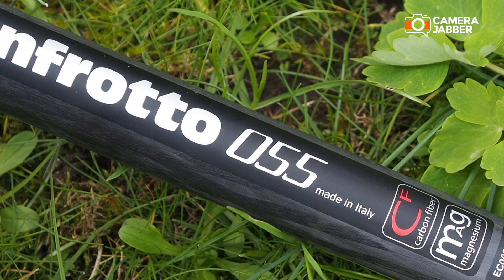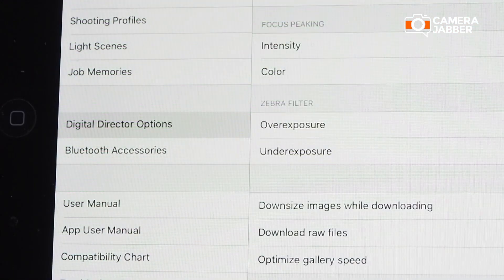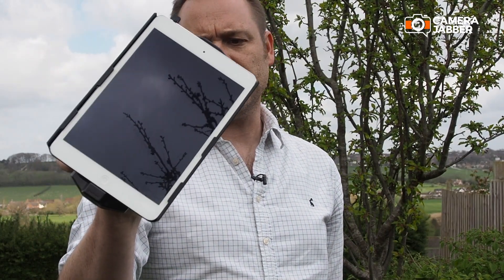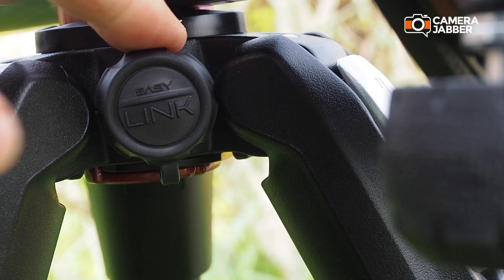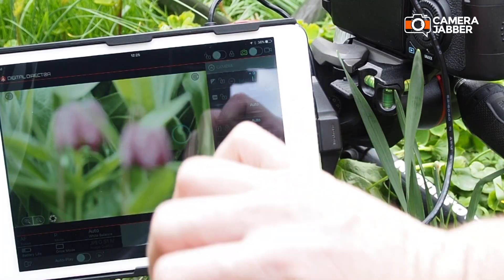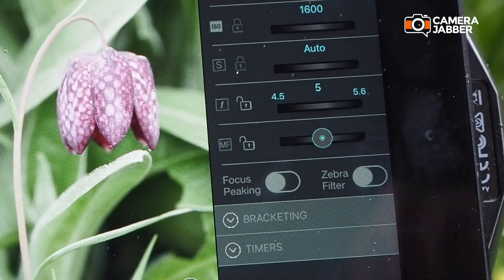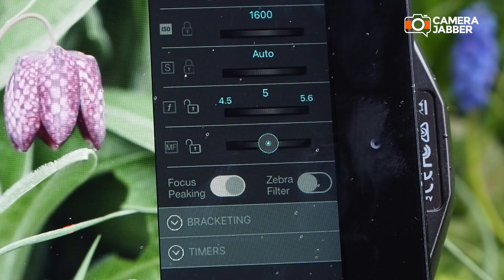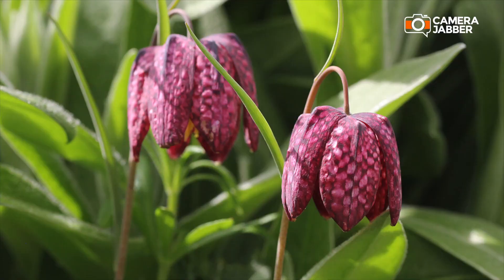How to use Manfotto's Digital Director High-precision focus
Here we take a look at how the Manfrotto Digital Director's high-precision focus can be used to capture pin sharp shots.